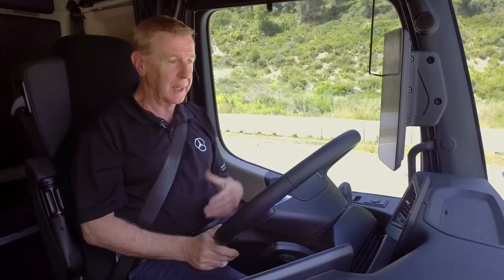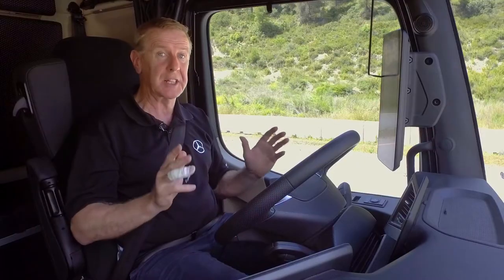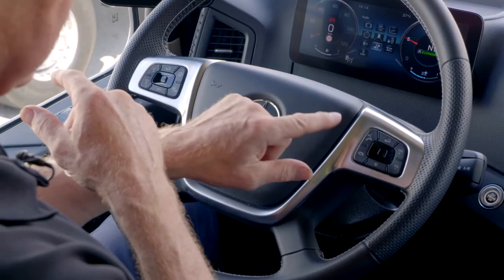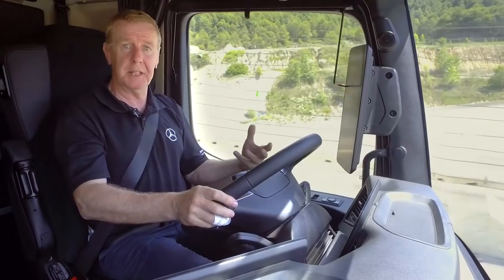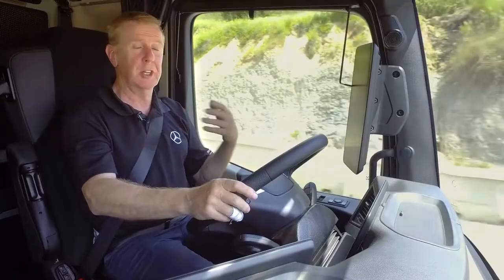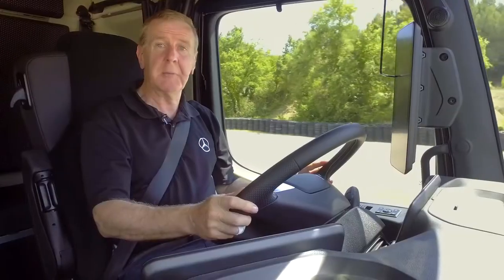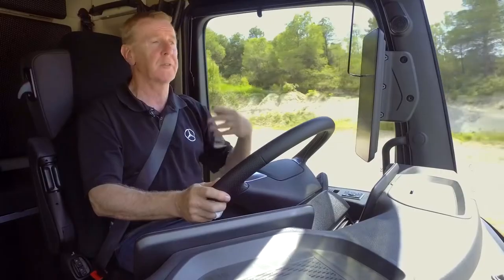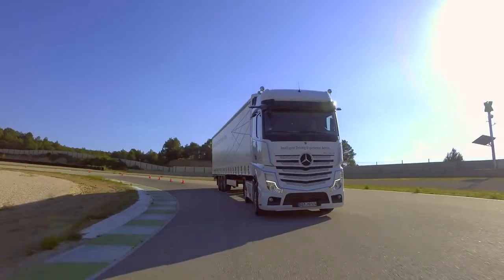New Actros/Arocs 5 Tutorials: Cruise Control Operation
In this video we'll be showing you how to operate the cruise control and speed limiter on the Mercedes-Benz Actros and Arocs using the steering wheel buttons.